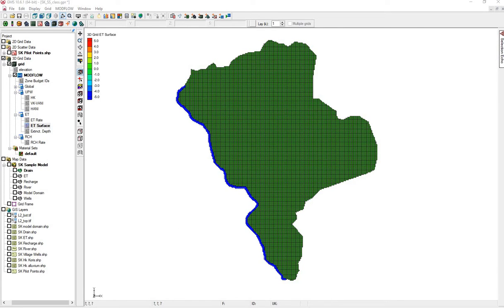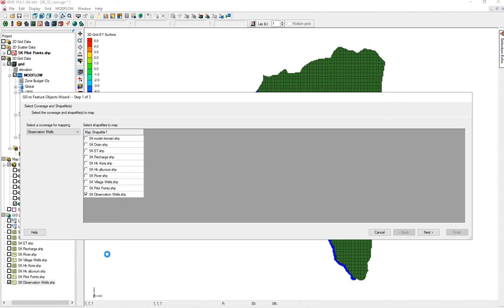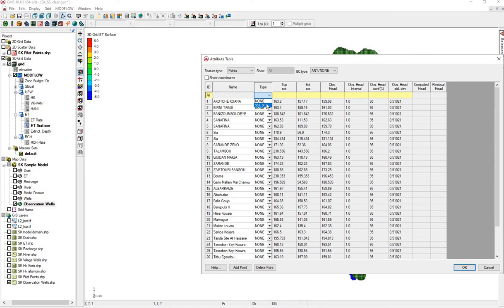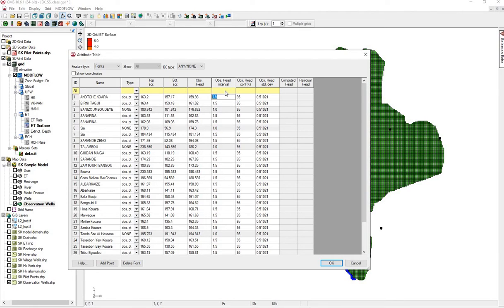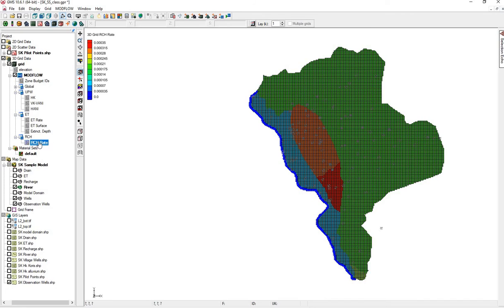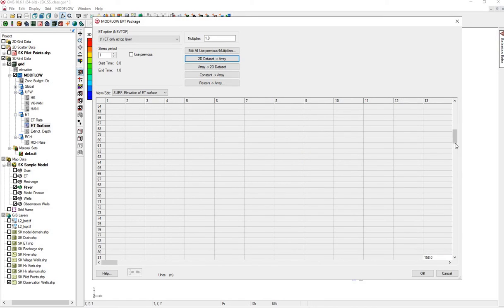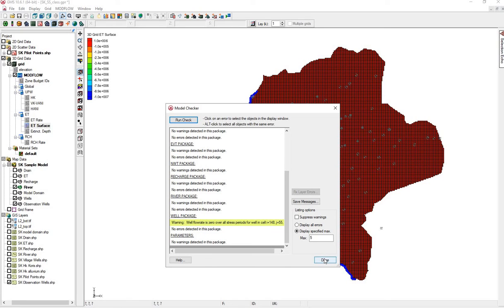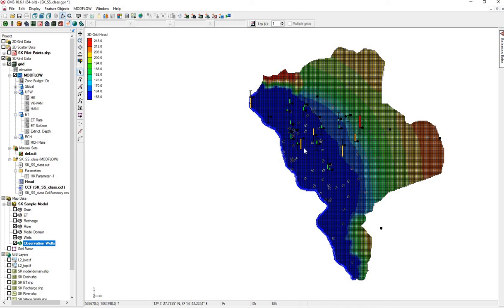Add observation wells and run model 5/n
Add observation wells (measurements of groundwater levels) from shapefile to coverage to modflow in GMS.  Check ET surface and run the model. 5/n